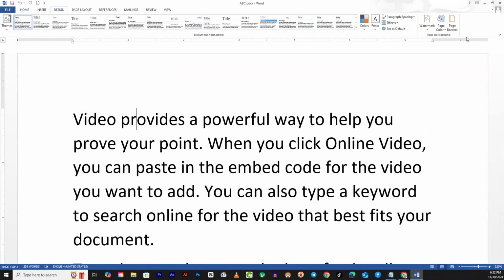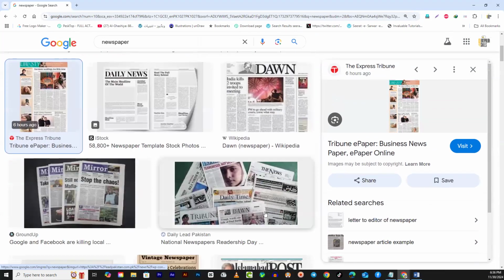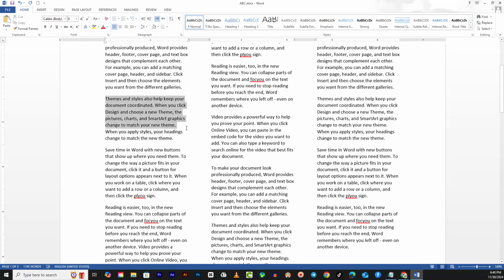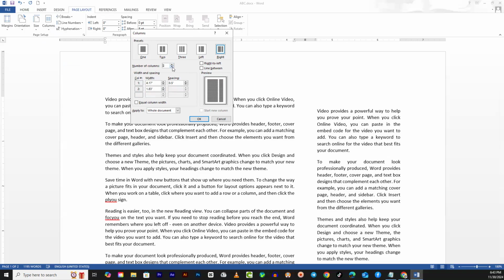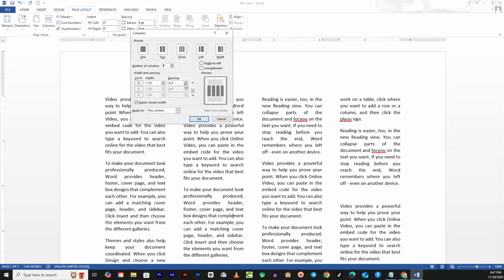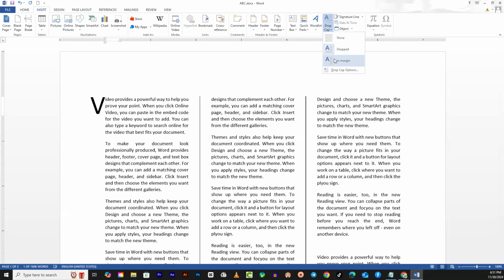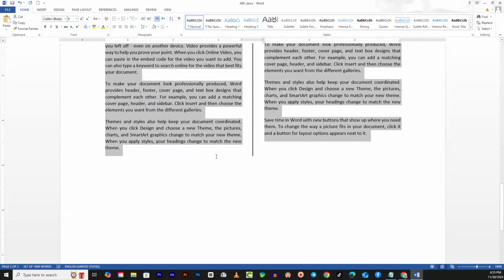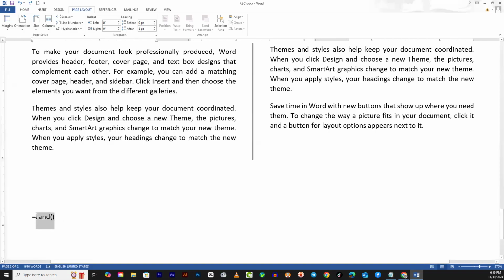Abdullah ms word